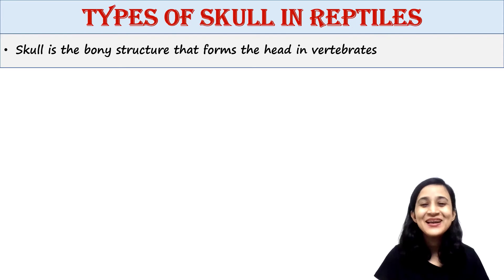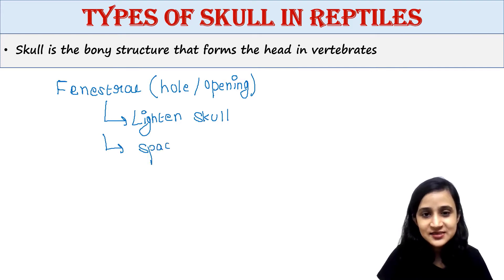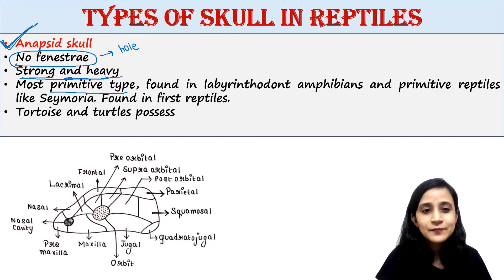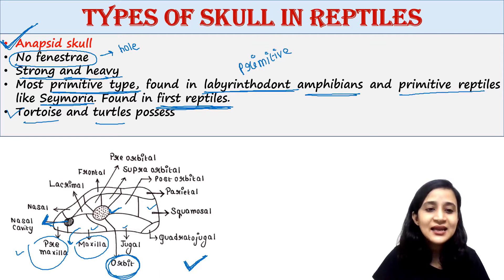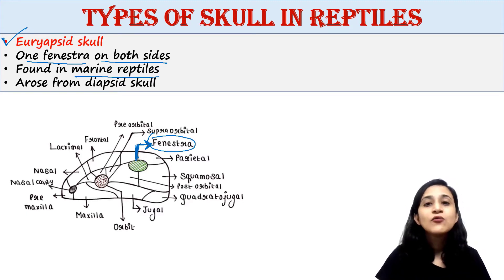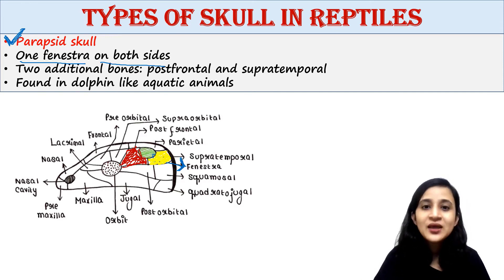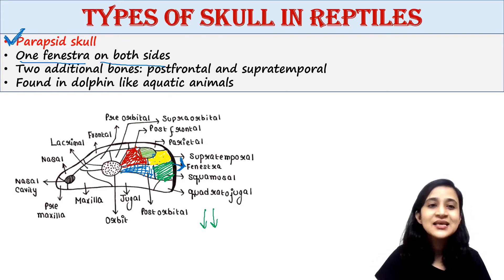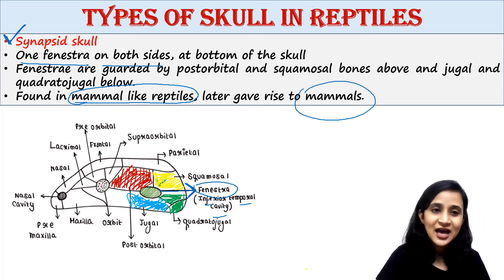Types of skull in reptiles | Zoology | UG | PG | UPSC | IFSE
Types of skull in reptiles

Restriction digestion
Ligation
Transformation
Learn primer designing (INR 499/-)